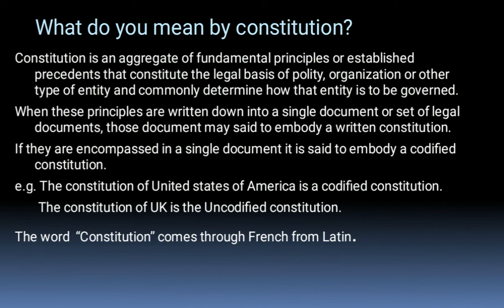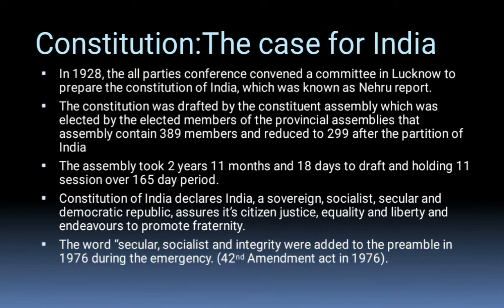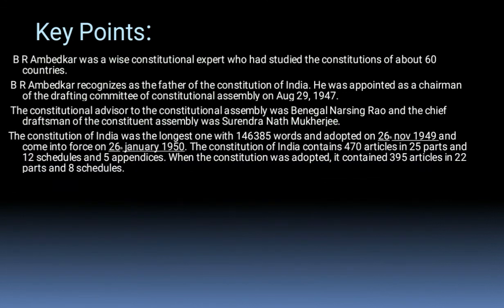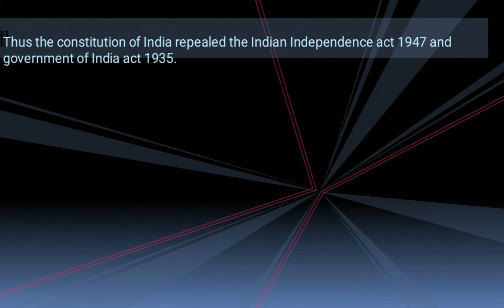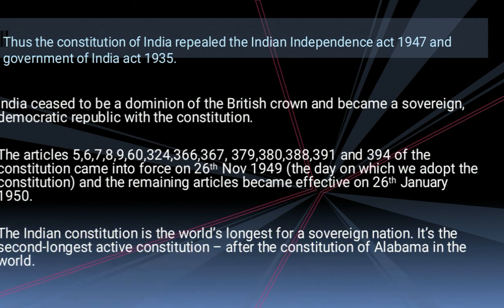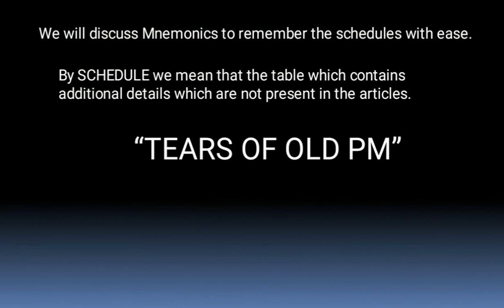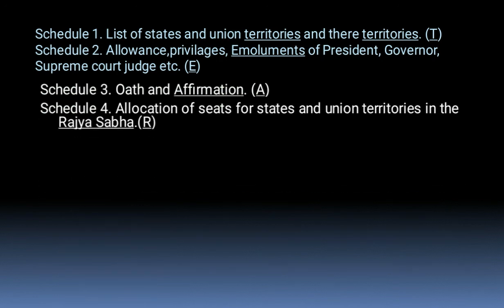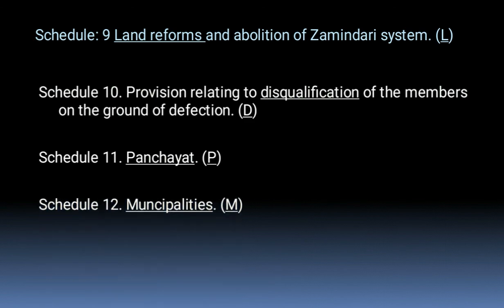Part I. Indian Constitution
We are discussing the indian Constitution. We will cover each and every important things needed to understand the Indian constitution. This is the first part of our discussion and on this part, we will up for discussing a general overview of the constitution and its schedule.
I Hope this video will give you a good understanding of the constitution.